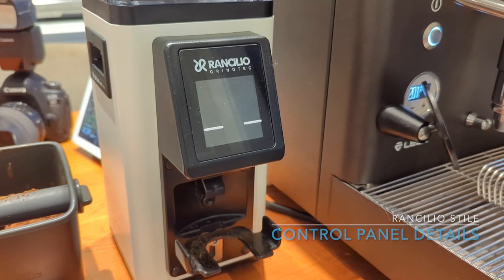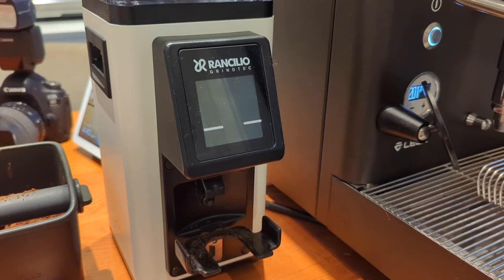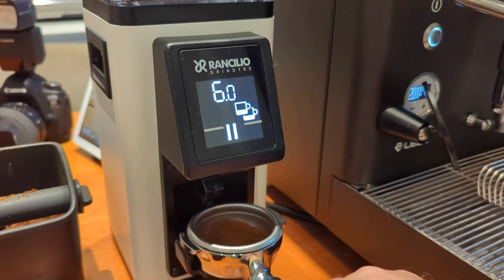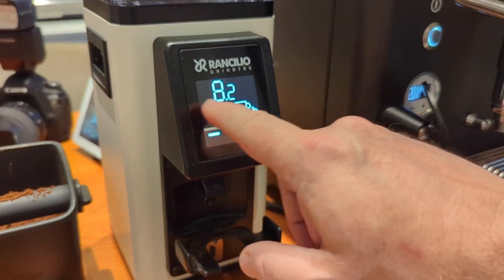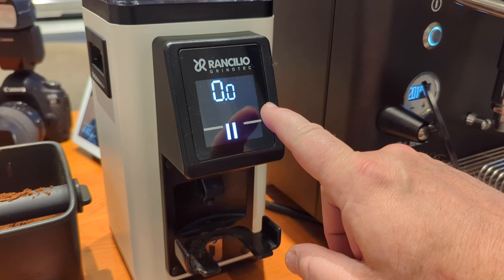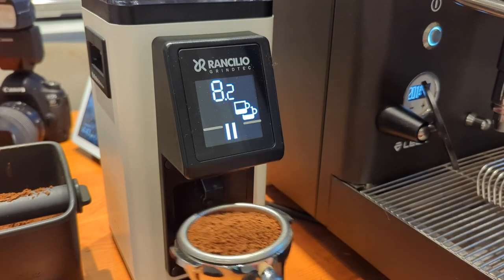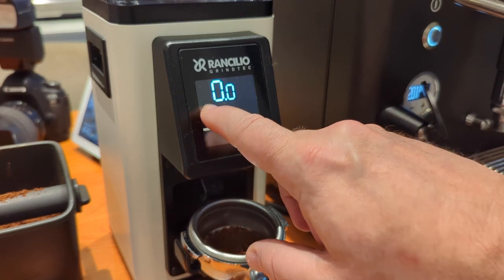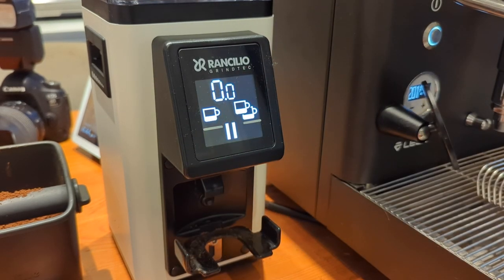Rancilio Stile Display Panel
A demonstration video showing how to use and control the display panel on the Rancilio Stile grinder.

This video is a supplement to the First Look for the Rancilio Stile, published on CoffeeGeek